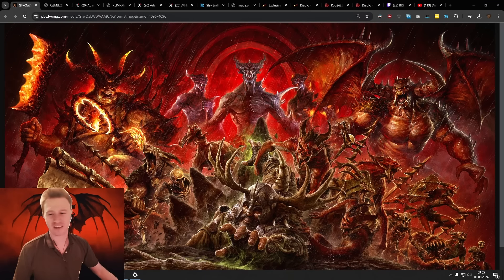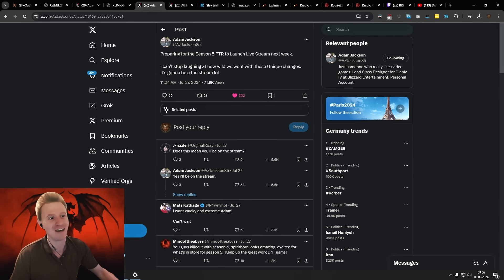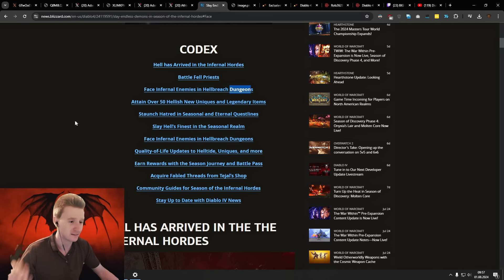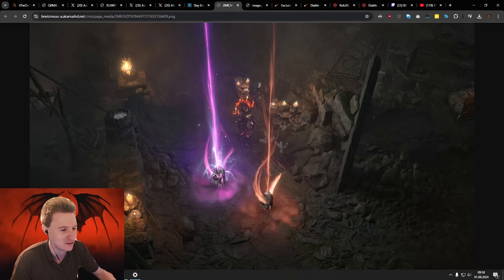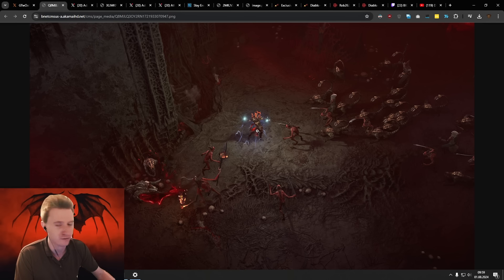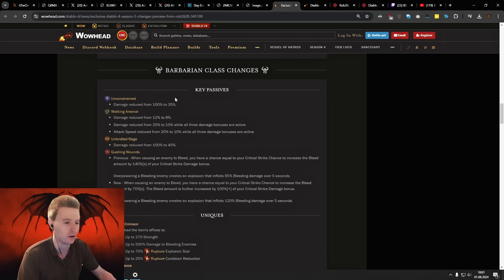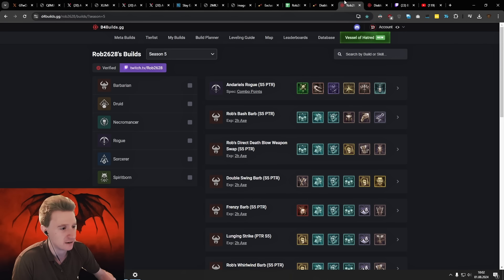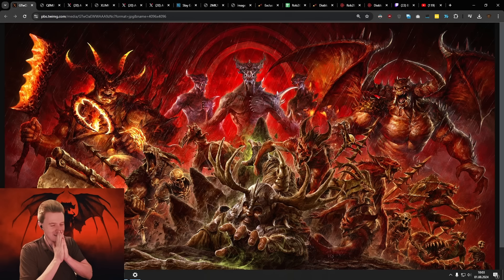HUGE Diablo 4 Changes coming TODAY!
Not many hours left till the Campfire Chat! We will get tons of new information on Class Balance & Uniques!

All my Builds for Season 4 & 5 (I always try to keep it up to date)